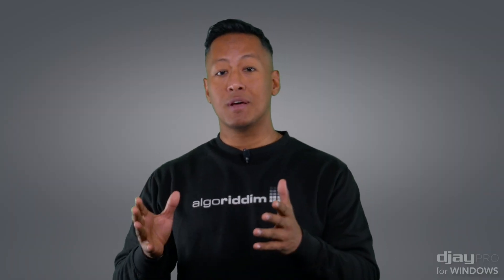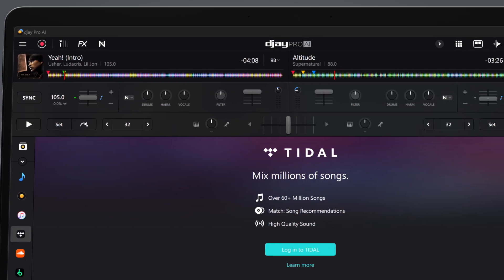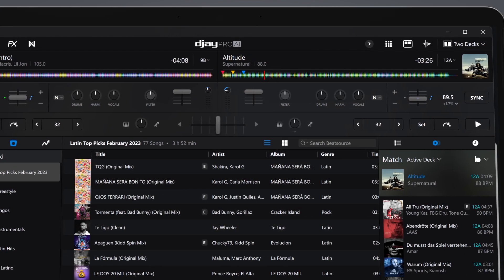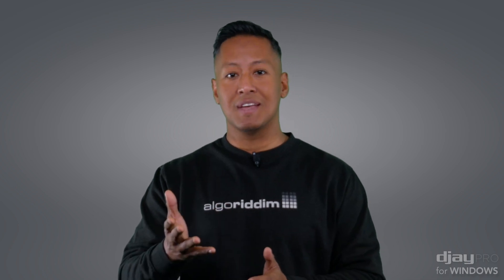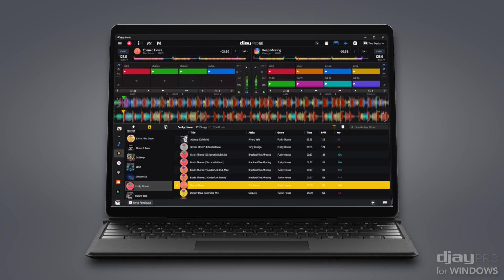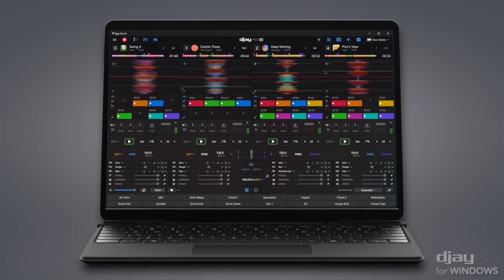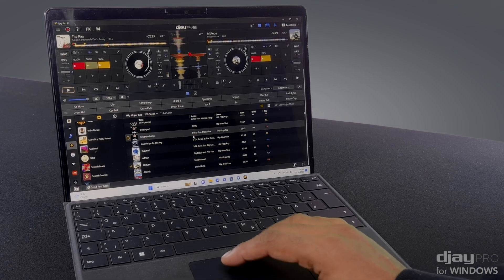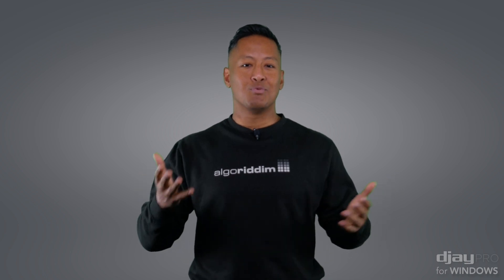djay Pro for Windows - Walkthrough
After years of development, our award-winning app, *djay Pro* has now been entirely re-worked, re-designed, and rebuilt from the ground up - to shine on Windows.

This marks another major milestone in our ongoing mission for djay Pro to be truly cross-platform, and for the art of DJing to be accessible for everyone. djay Pro users can now experience all the ground breaking features we’re known for, together with the power of the Windows platform - to meet the needs of aspiring and professional DJs alike. This includes direct plug-and-play functionality with a wide range of industry standard DJ controllers, offering the lowest latency possible, thanks to dedicated ASIO support.

Also brand new to djay Pro on Windows is DVS, otherwise known as a Digital Vinyl System. So DJs can now connect a compatible mixer with turntables, and use timecode vinyl to mix and scratch their digital music with the unmatched precision of analog players.

And for the first time ever, we’re super excited to bring to Windows our revolutionary Neural Mix technology. Show Neural Mix animation. The power to isolate and manipulate individual elements of any song in real-time is now here on Windows and is truly a breeding ground for endless creative mixing. And when using our official djay control vinyl on the Neural Mix B-side, you’re able to instantly trigger an instrumental or acapella version of any song by simply needle dropping onto the designated vinyl grooves.

djay Pro for Windows also features advanced integrations with leading streaming services for seamless access to millions of songs, the latest charts, curated playlists, and the intelligent Match feature for recommending new music based on what is currently playing. Speaking of the library - this has been completely revamped along with the entire user interface to give DJs a full range of performance modes and flexible layouts to suit any play style and preference.

When browsing through tracks, preparing playlists, or performing without hardware connected, djay Pro on Windows also functions as completely stand-alone software - and with a hybrid device such as the Microsoft Surface Pro, you have multiple options to control djay Pro’s vast feature set.

So what ever kind of DJ you are, we wish a warm welcome to all of our Windows users and we hope you enjoy this flagship release of djay Pro!